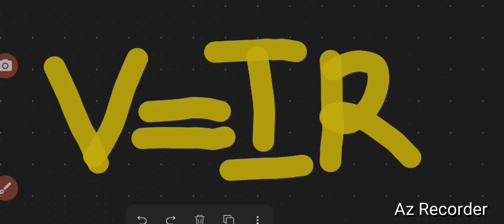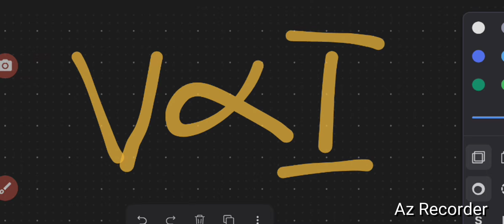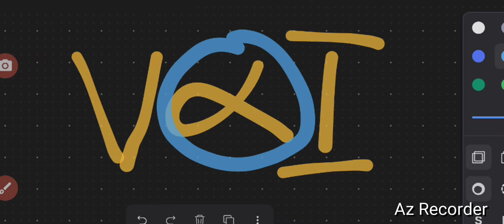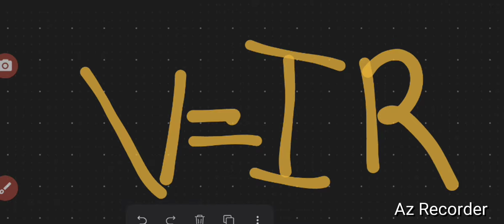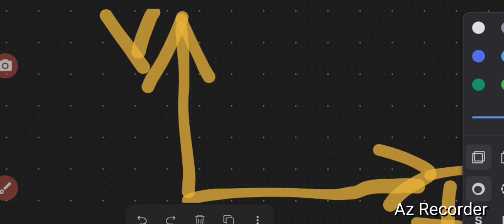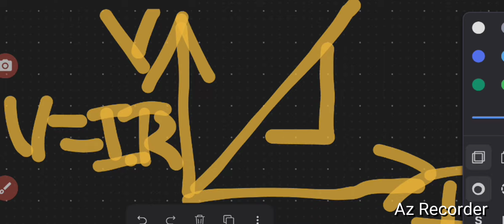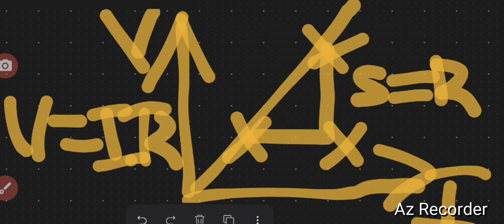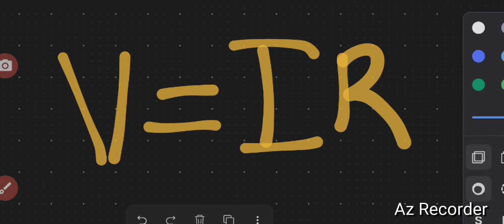Ohm's Law V=IR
Derivation of Ohm's law V = IR